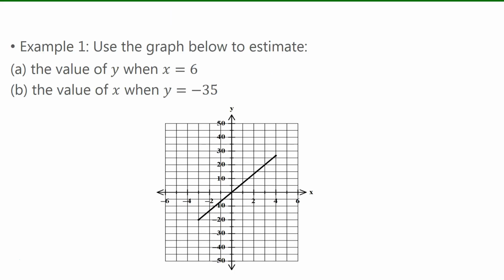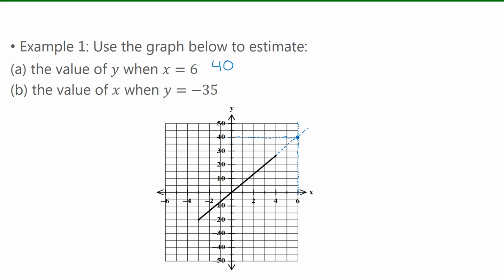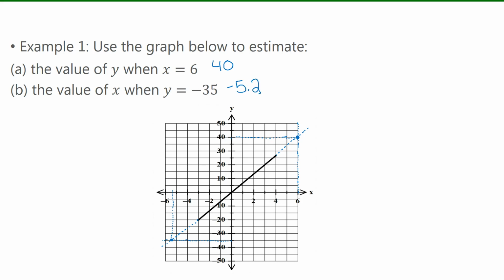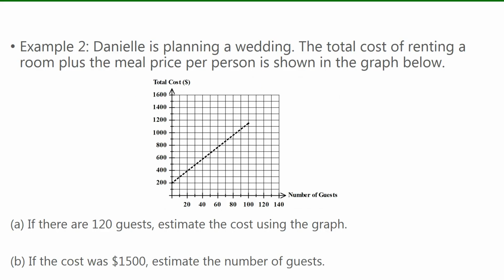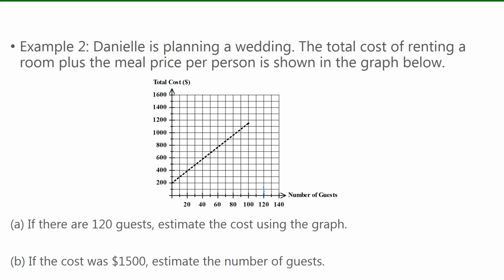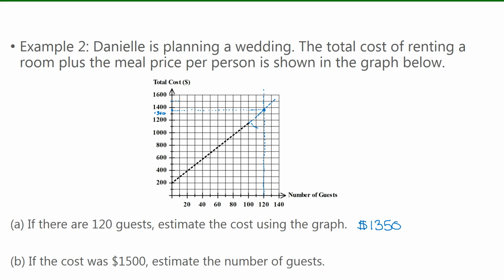Grade 9 Math - U04 S05 L01B - Interpolation and Extrapolation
This video defines extrapolation and goes through a couple of examples of linear graphs where you have to estimate the independent value given the dependent value and vice versa.